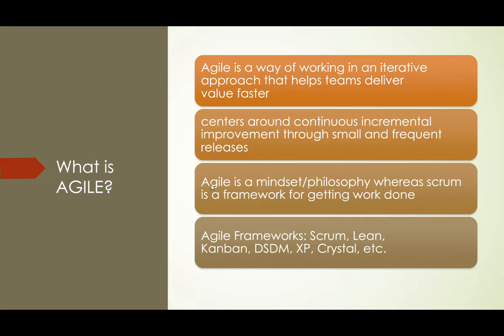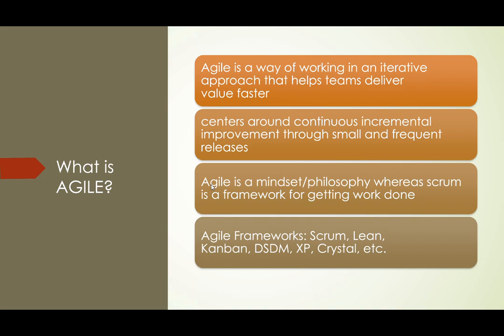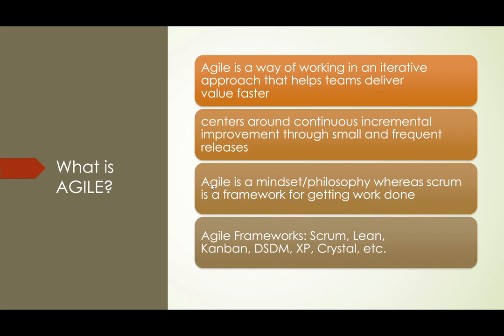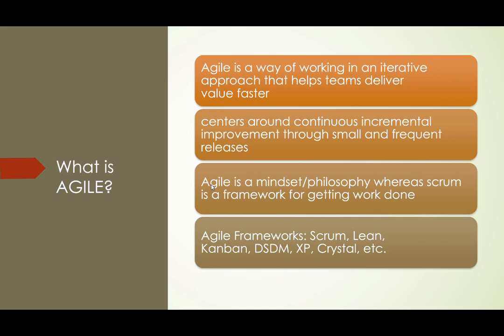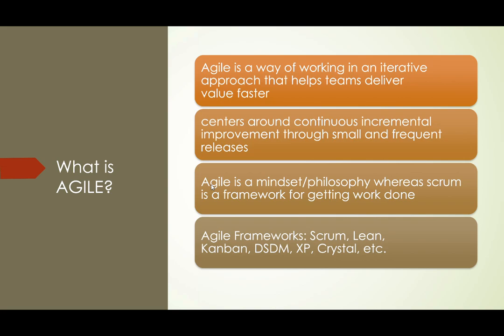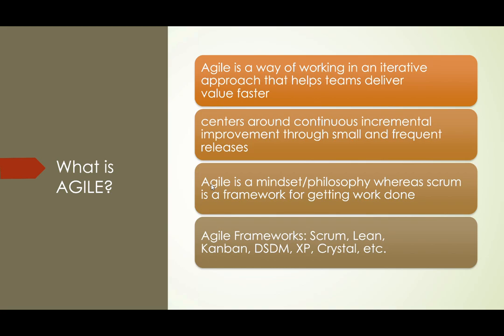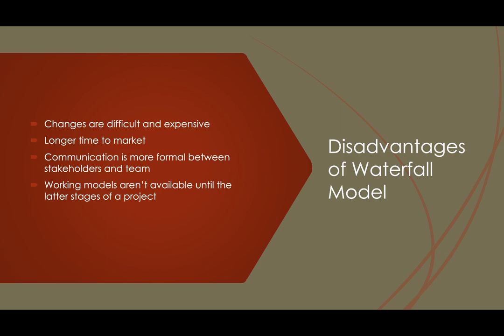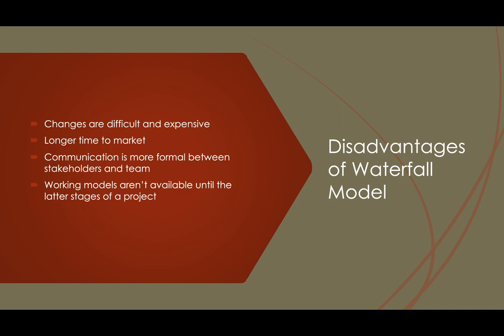What is Agile Methodology?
This video gives overview of Agile Methodology used for software development and how it is different from traditional waterfall model.